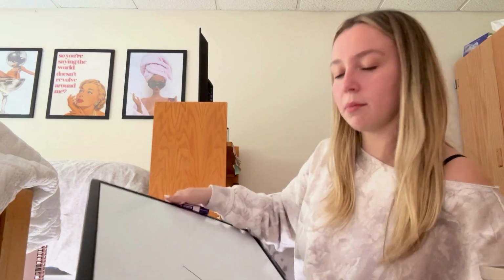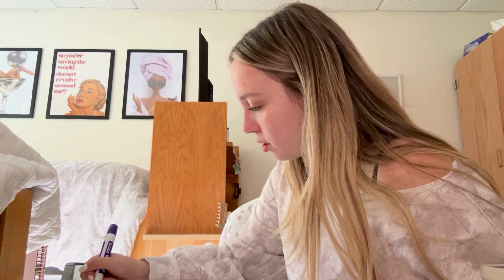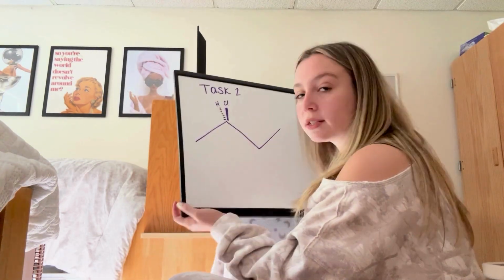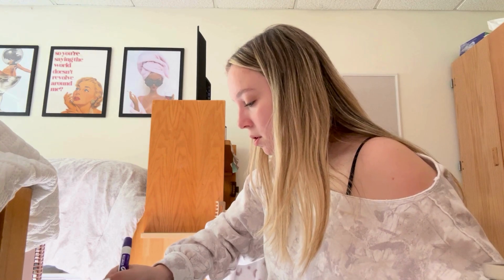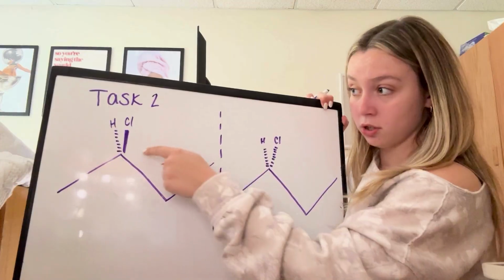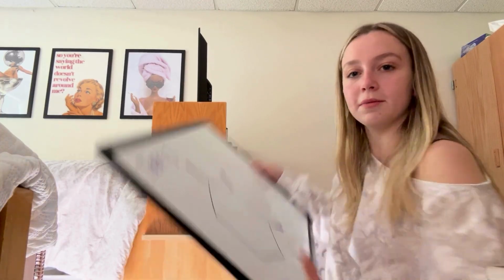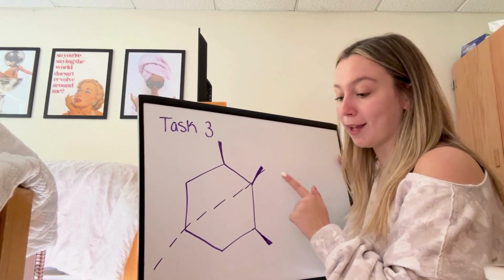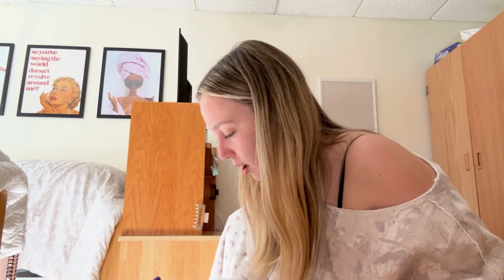Video Assignment 2